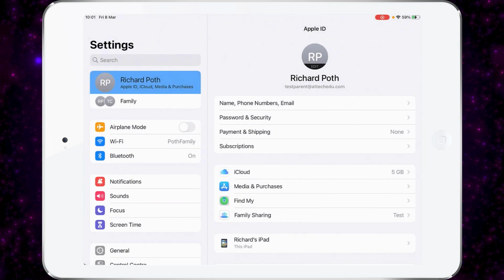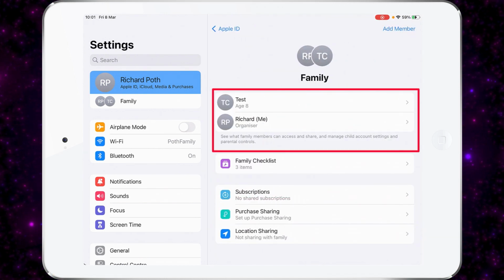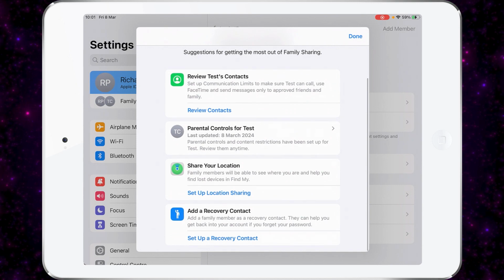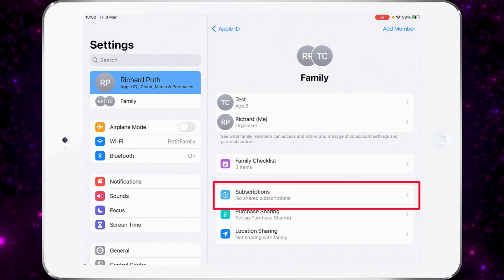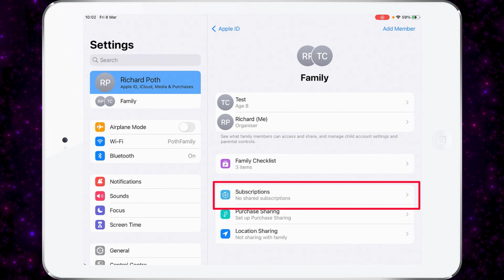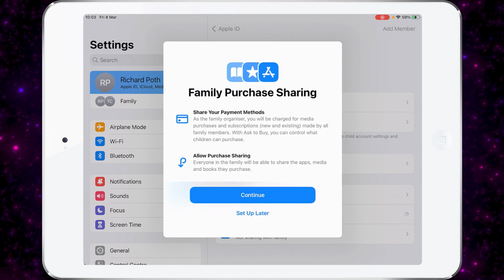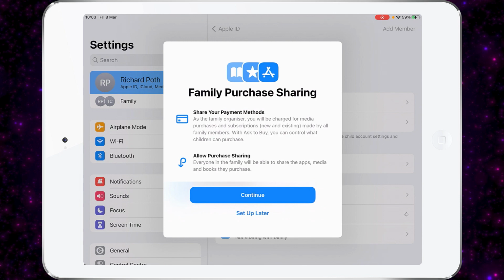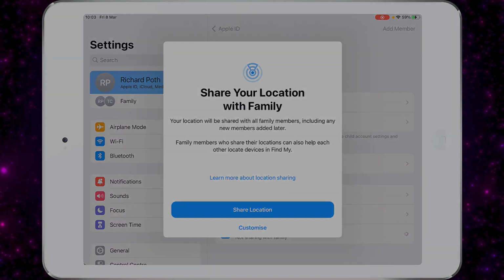Mastering Family Sharing: A Step-by-Step Guide for Apple Users | ScreenTime | Parental Controls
The problem addressed by Apple Family Sharing is the need for efficient management and connectivity among family members using Apple devices. In households with multiple Apple users, coordinating subscriptions, purchases, and device usage can become challenging. Without a centralized system, sharing subscriptions or making purchases can lead to confusion and potential security risks, especially concerning financial information. Additionally, ensuring the safety and well-being of family members through location sharing can be cumbersome without proper guidance. Therefore, Apple Family Sharing aims to streamline these processes, providing a convenient and secure way for families to share subscriptions, manage purchases, and stay connected across their Apple devices while maintaining control and safeguarding privacy.

Discover the ins and outs of Apple Family Sharing in this in-depth tutorial! We'll walk you through each step, from accessing parental settings to leveraging the family checklist for maximum convenience. Find out how to share subscriptions, manage purchase sharing securely, and enable location sharing to keep your loved ones connected. Whether you're a seasoned user or just getting started, this video will help you make the most of Family Sharing on your Apple devices.